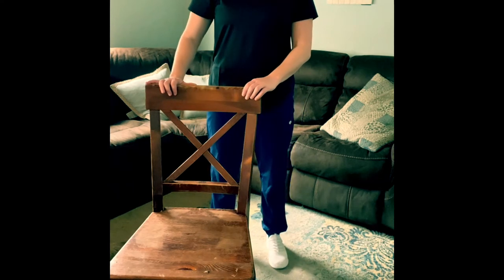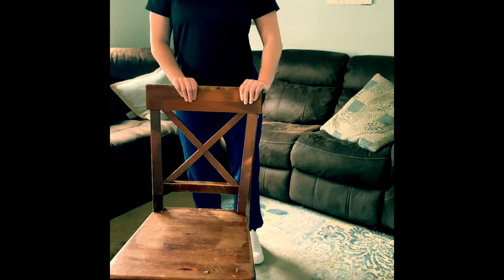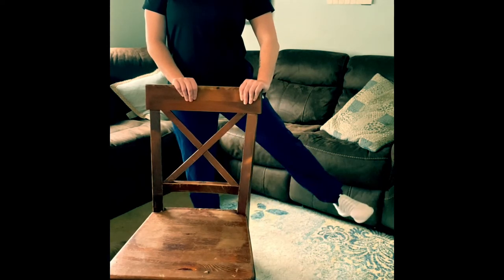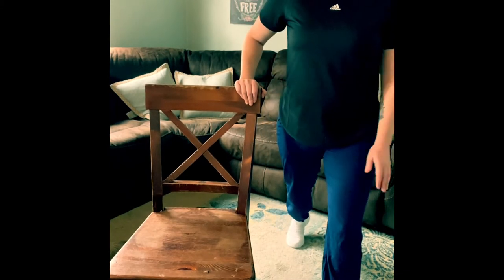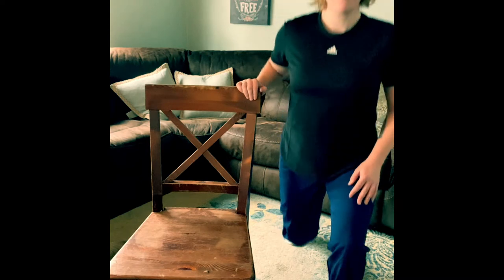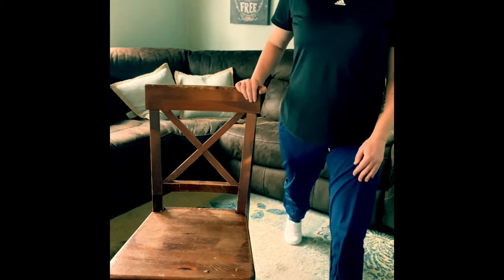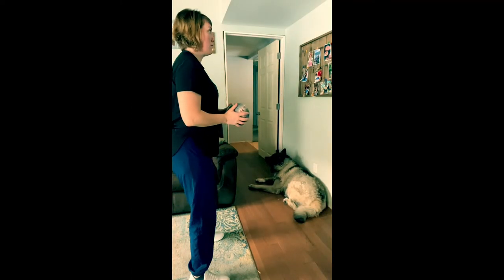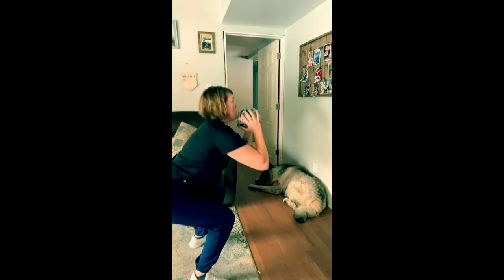Exercises for People with Parkinson's Disease